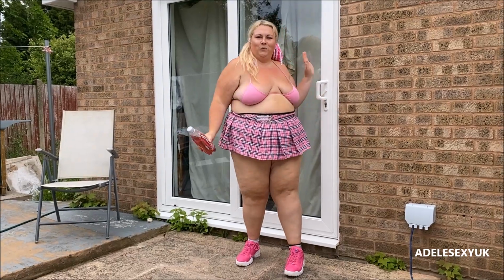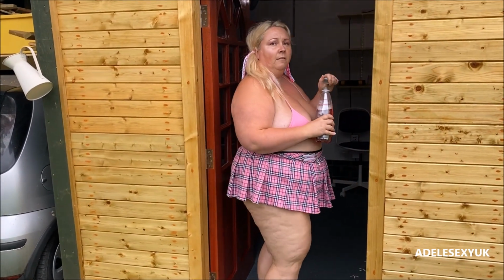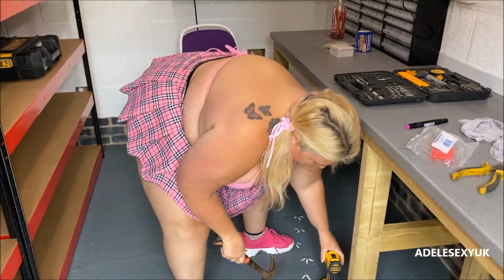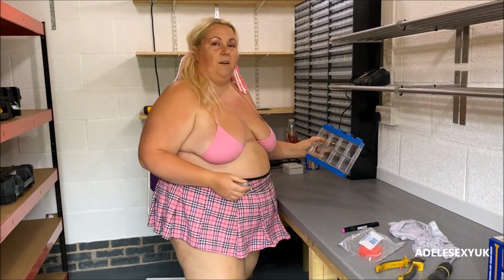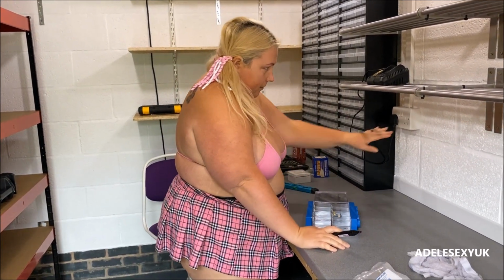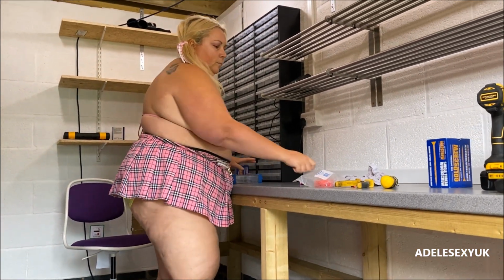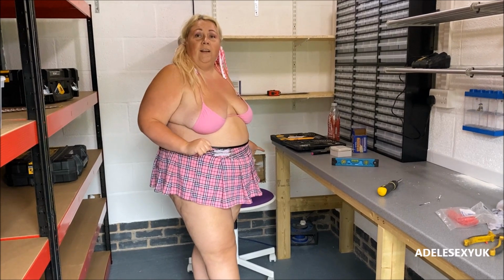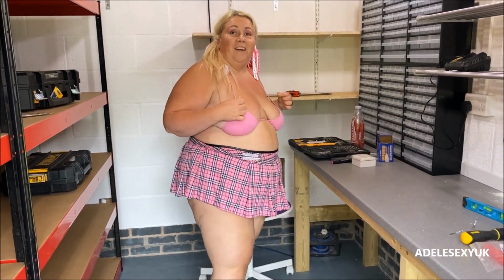SEXY BBW ADELESEXYUK FITTING HER LEGO POSTCODE LOTTERY PRIZE 8232